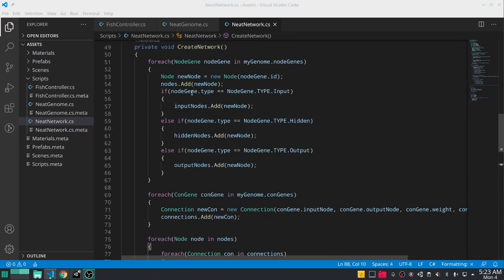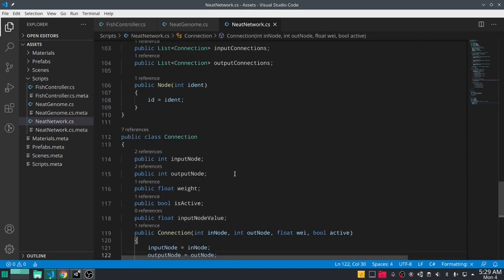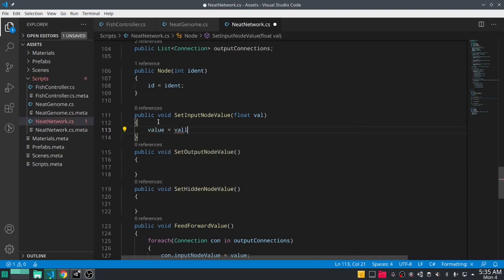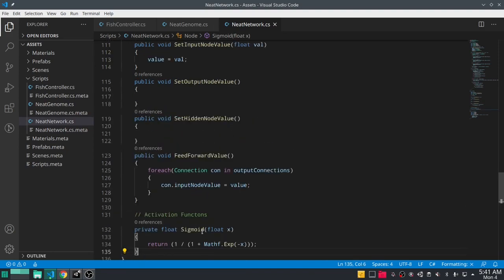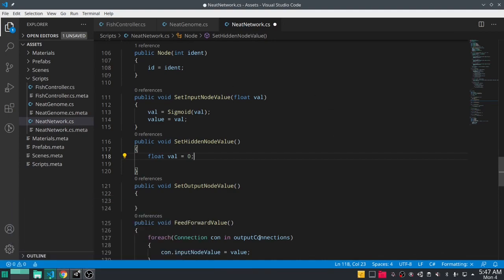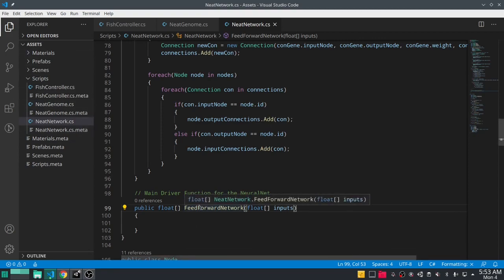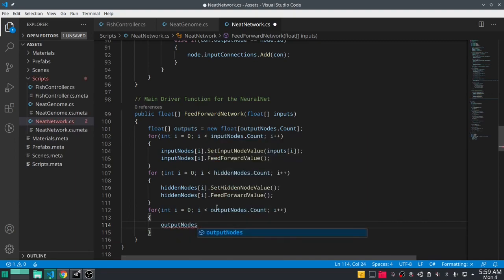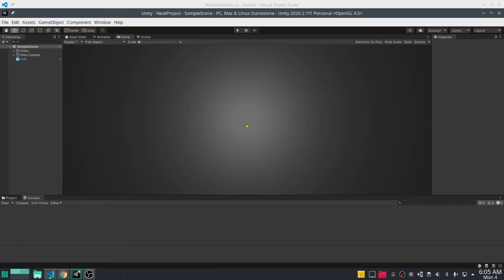Simulated Fish Ecosystem (NEAT Neural Networks | Unity Code-Along) | Part 5 : Feed Forward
Part 5 : Feed Forward -
In this video we write the logic for how our network will feed information forward through the structure for both our node class and network class. We also get into activation functions.